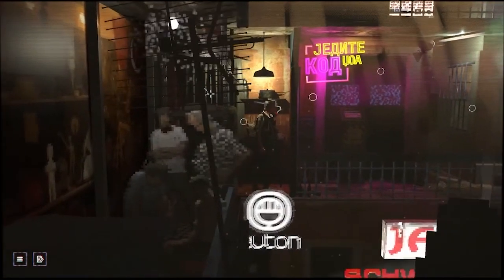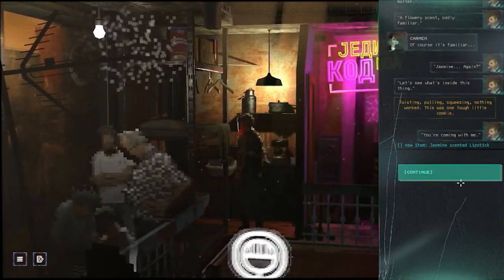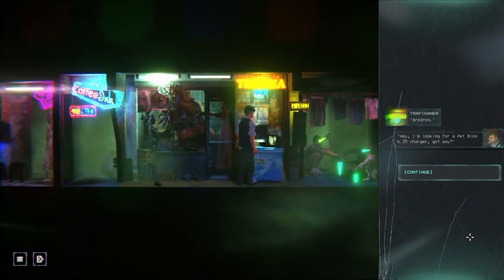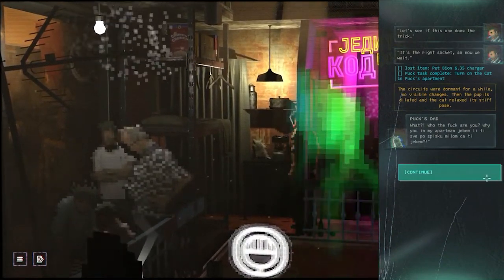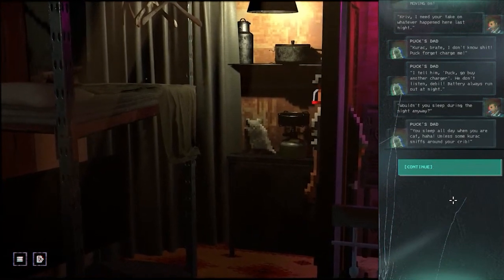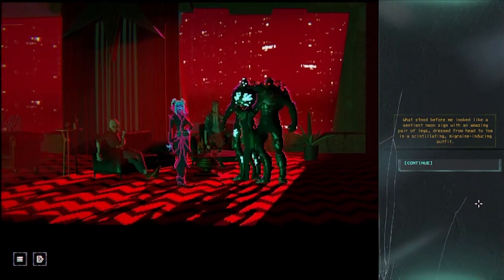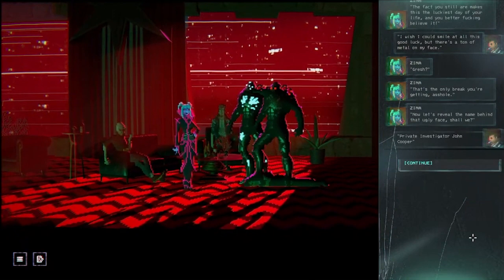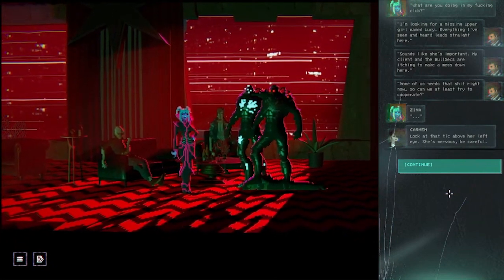Let Bions be Bygones Part 4 To The Inferno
Today we're playing Let Bions be Bygones. Having lost everything, a retired, hardboiled detective, John Cooper, must take his last case to find a missing upper-class girl among the lowest parts of the dystopian city-planet Terrahive. Choose your unique path in this atmospheric narrative future-noir thriller.